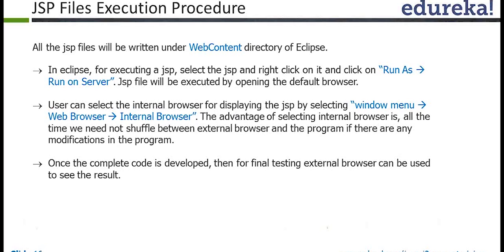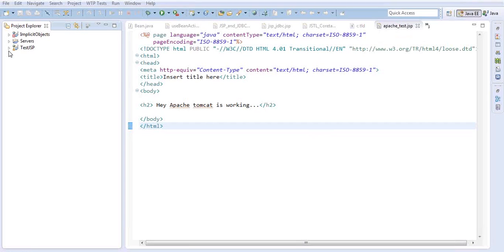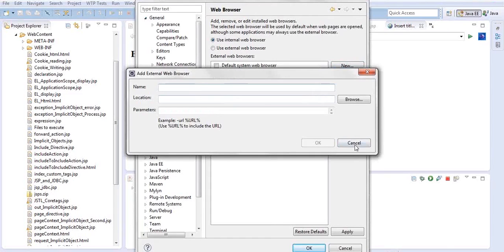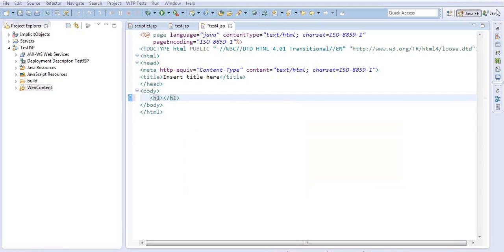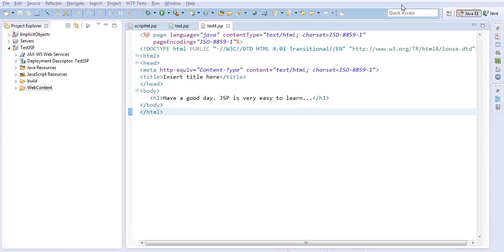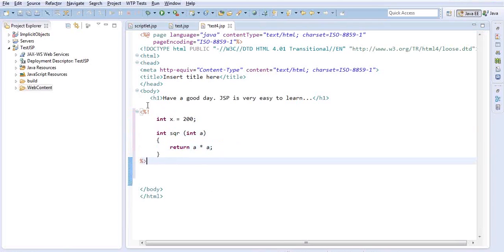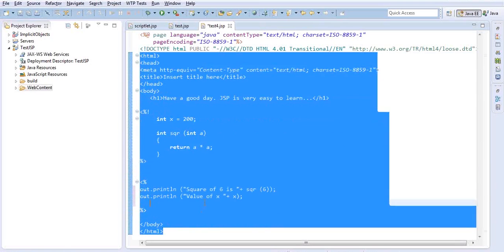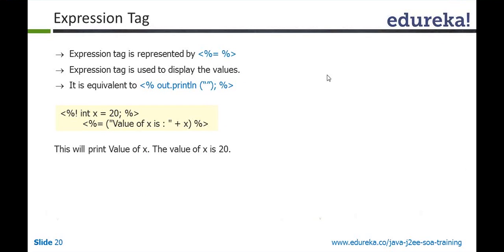How to Create JSP Page in eclipse | JSP Tutorial | Java Tutoial | Edureka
JavaServer Pages (JSP) is a server-side programming technology that enables the creation of dynamic, platform-independent method for building Web-based applications. JSP have
access to the entire family of Java APIs, including the JDBC API to access enterprise databases.

Here are the topics discussed in the video:

1. JSP File Execution Procedure in eclipse
2 .Scriptlet tags
3.Declarative tags
4.Expression tags

The topics related to How to Create JSP Pages have extensively been covered in our 'JAVA/J2EE & SOA' course.